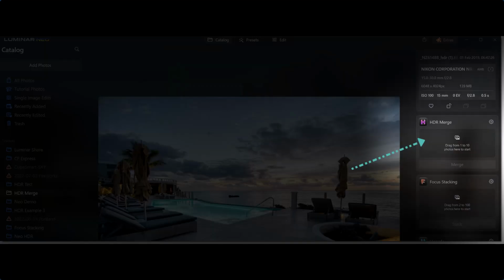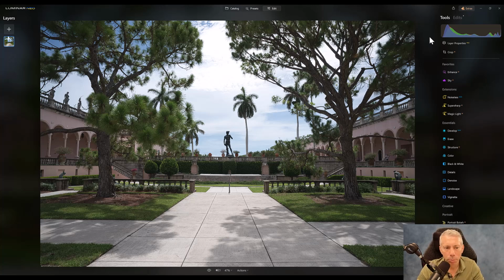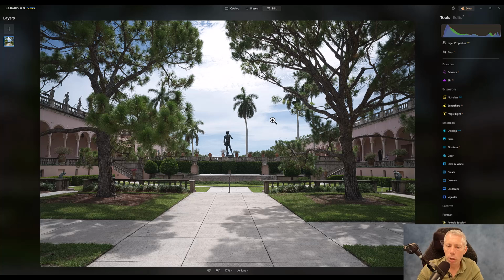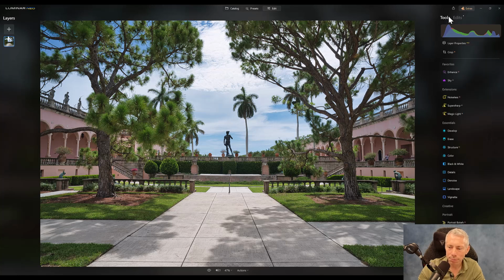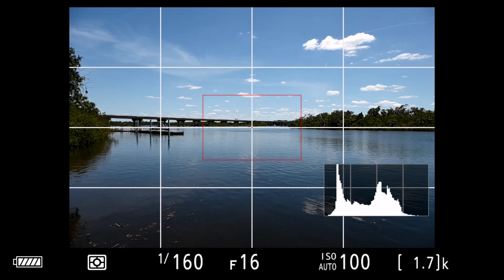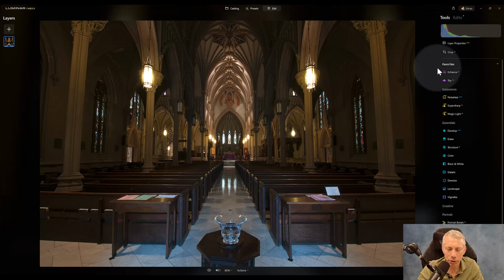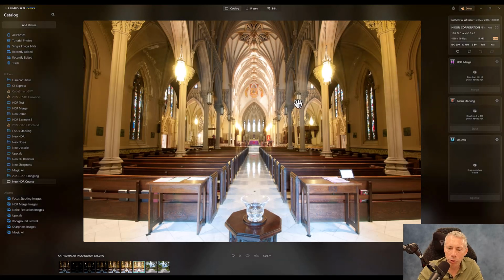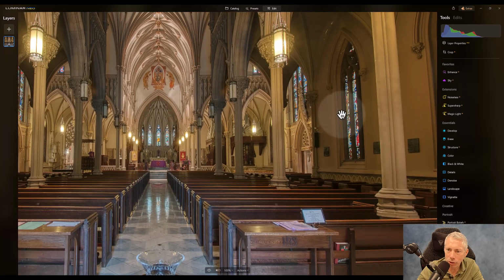Unlock the Power of HDR: A Beginner's Guide to HDR Merge with Luminar Neo - Lab 1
In this video, I'm going to teach you the basics of what HDR is,  when you should use it, and when you should not. I will show examples using the powerful Luminar Neo HDR Merge tool to create high-resolution HDR images.

HDR (high dynamic range) photography is is a technique that every photographer should know how and when to use, and Luminar Neo is one of the best tools out there for creating HDR images.

0:00 Course Introduction
3:53 What is HDR?
10:02 When Shouldn't I Use HDR?
15:16 When Should I Use HDR?
18:02 How Do I Take an HDR Photo?
21:03 Closing Thoughts

🤖 ORDER LUMINAR NEO  (Save $10 by using code SHUTTERSPEAK or 10% by using code SHUTTERSPEAK10 at checkout!)::